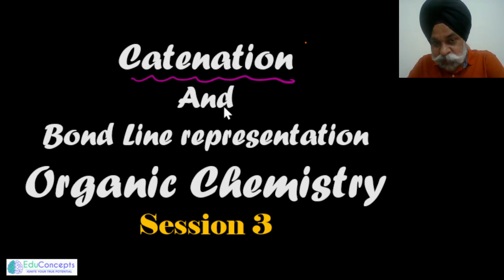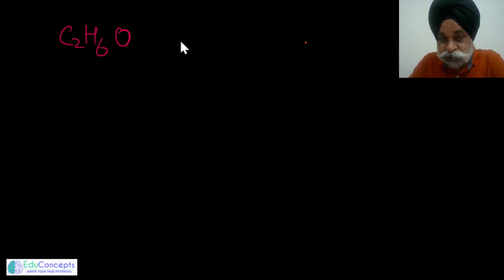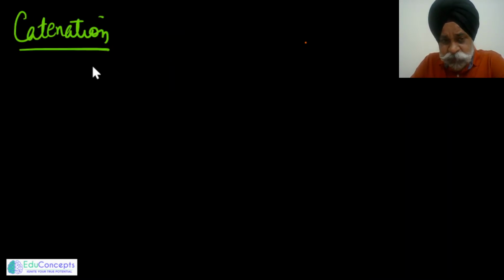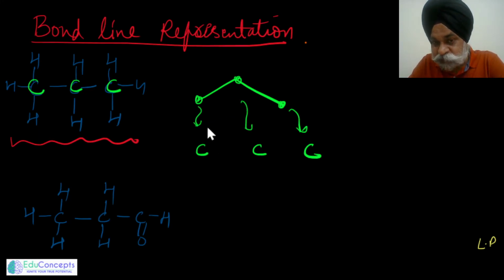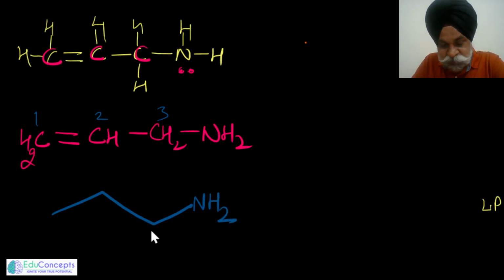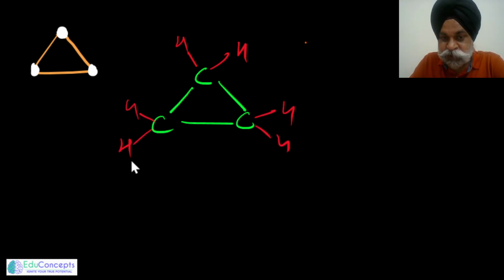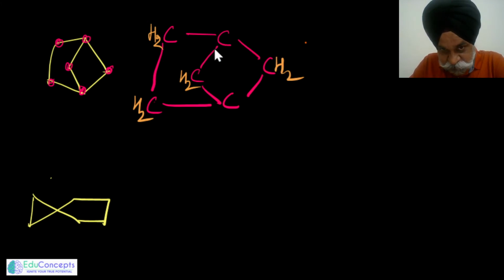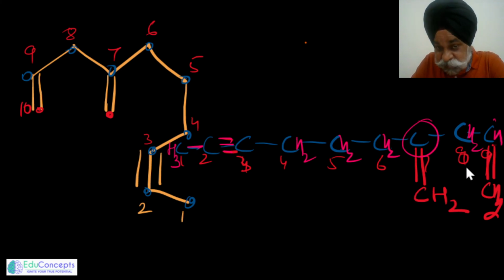Catenation || Organic Chemistry || Class 11 || Session 3 || Bond Line Representation || GurpreetSir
This new series is designed for all those students who find organic chemistry little tough and confusing. I will try my level best to make this part chemistry easier and interesting with my intuitive and unconventional approach.
This series will be comprising of all the content and topic required for JEE ,NEET and boards

Lets start learning organic chemistry in a enjoyable and jolly way.

Endeavour of Channel is to make a community of chemistry and science loving people.

Prof.Gurpreet Singh a well known subject expert in field of Chemistry coaching for IIT-JEE (Advanced), MAINS, NEET, NSEC, InCHO exams since last 20 years is here to help the students sitting at different location of India and abroad with his subject expertise. This channel would help students studing in mainly 11th and 12th and are targeting IIT-JEE MAINS NEET and other olympiads and entrance exams.